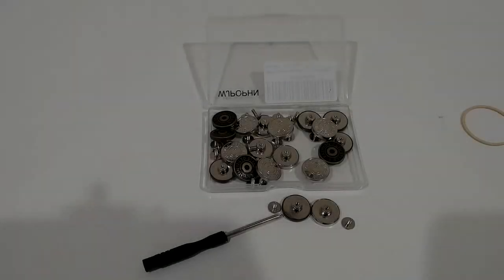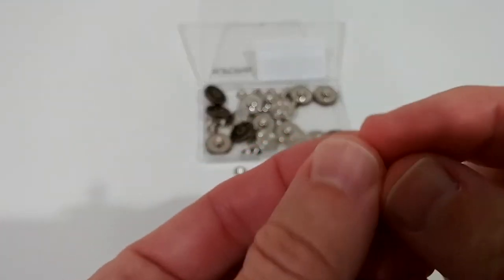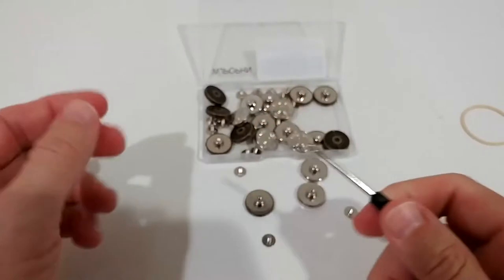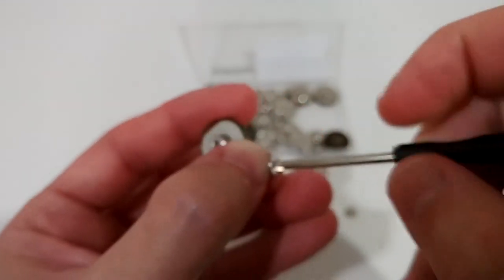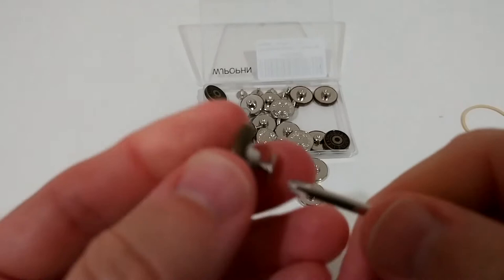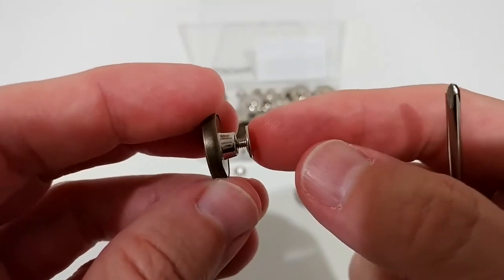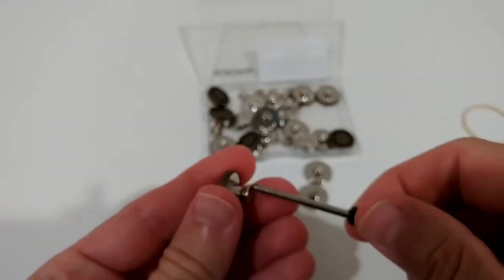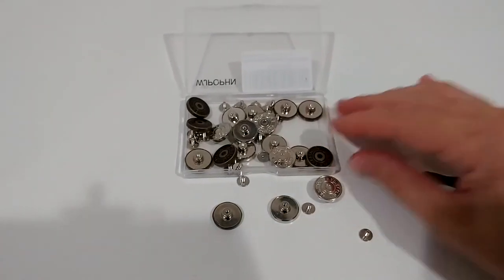20Pcs Replacement Jean Buttons With Flat Screw Tip REVIEW